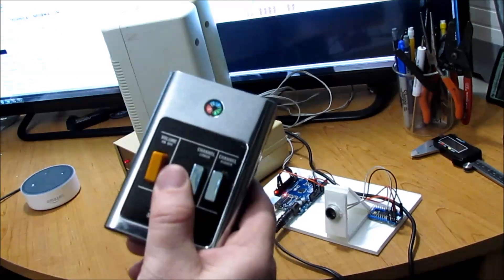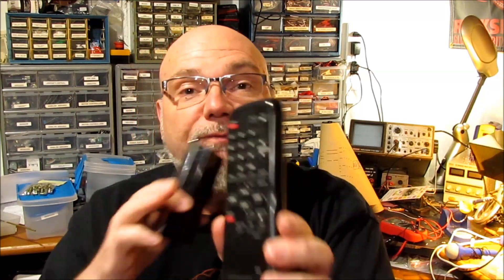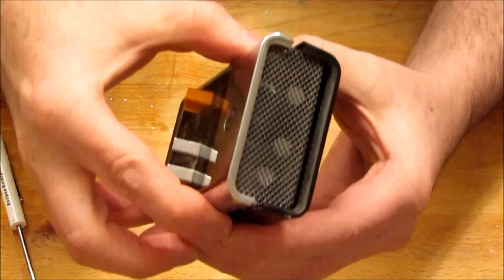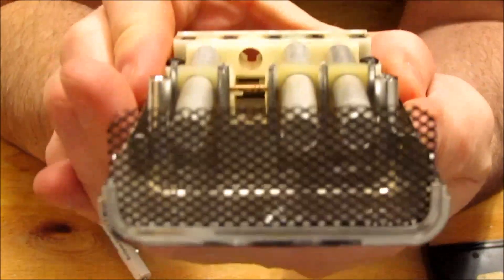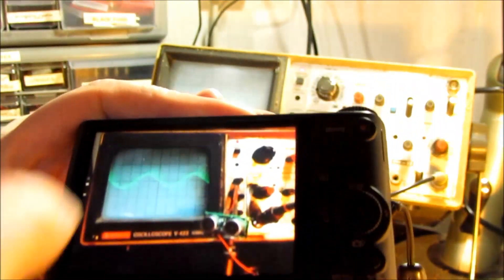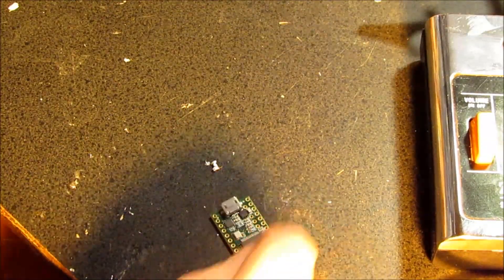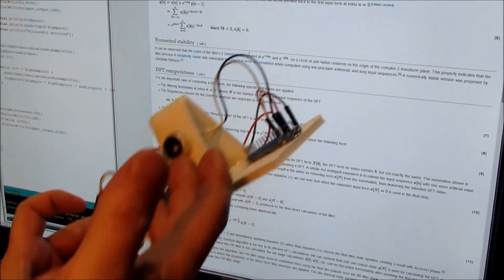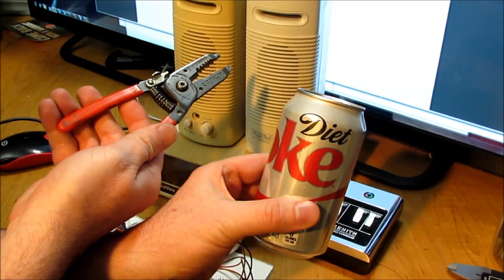012 Zenith Space Command Retro-future Ultrasonic Remote Control Project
How did ultrasonic TV remote controls from the 1960's work with no batteries or electronics at all?   Can it trigger an Alexa from Amazon

Find out on this exciting episode of Coke and Strippers when we build a very cool/ridiculous project.